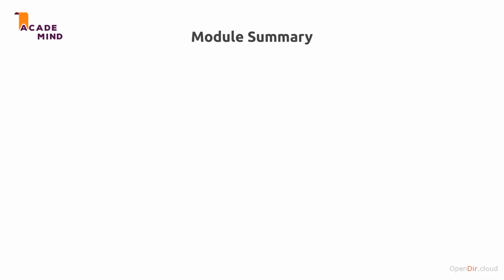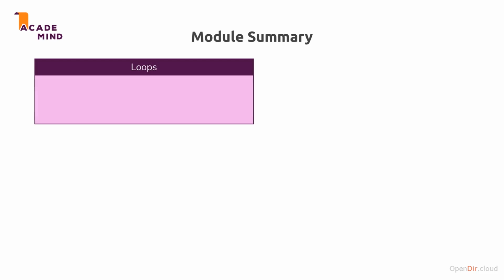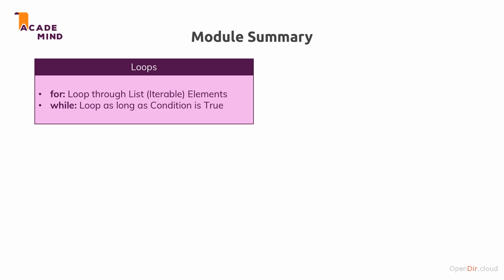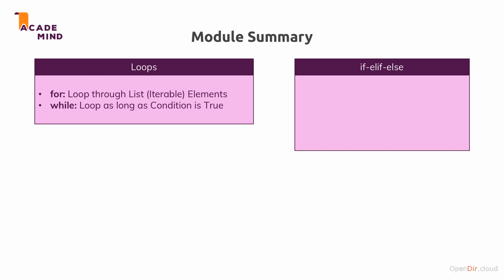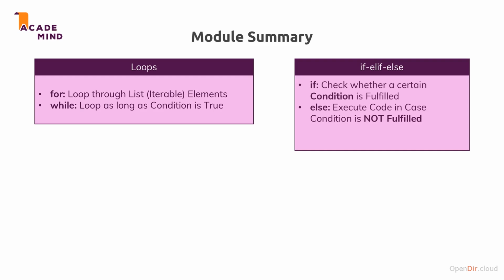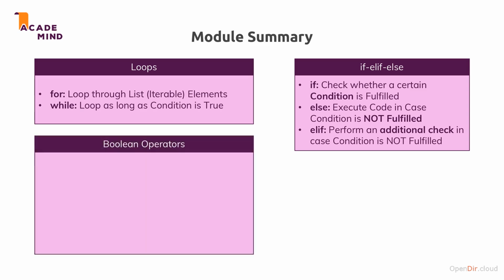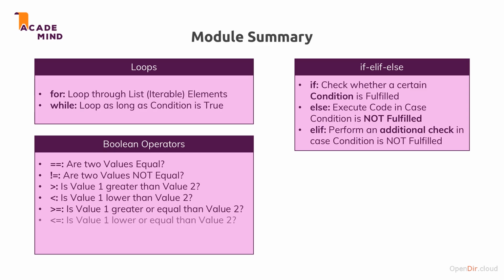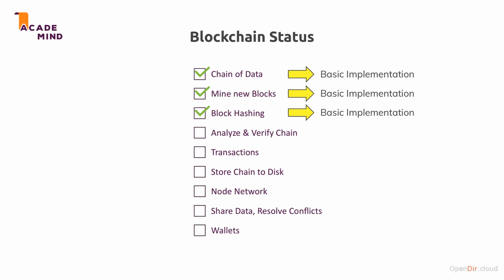056 Wrap Up